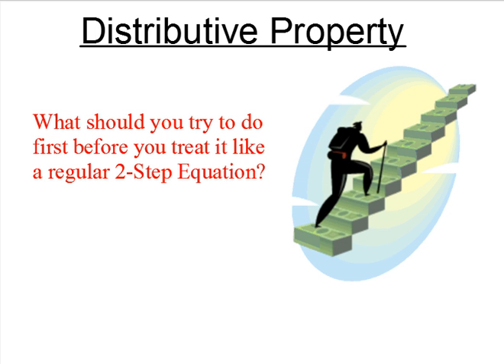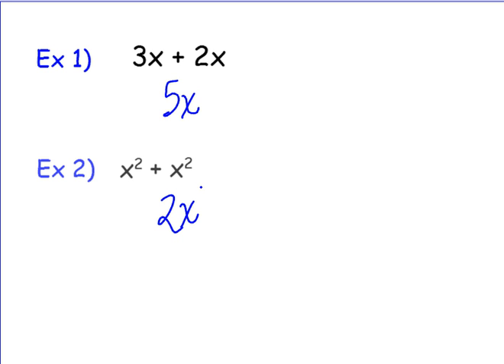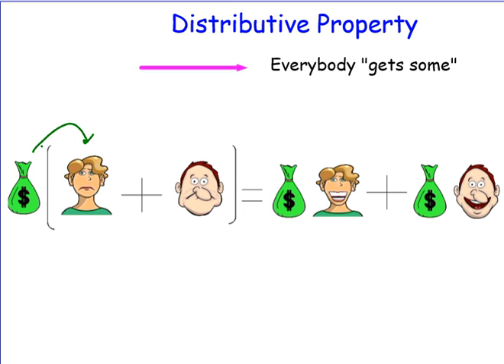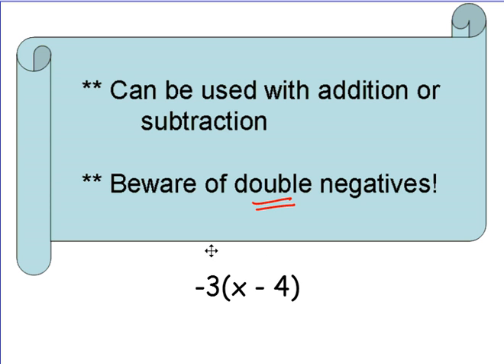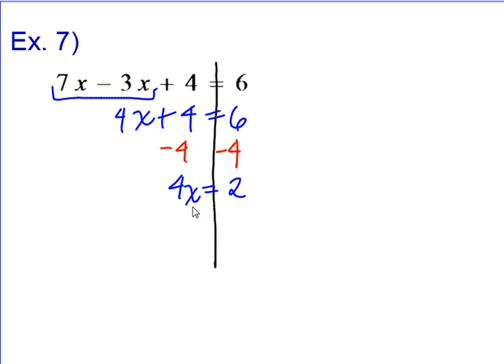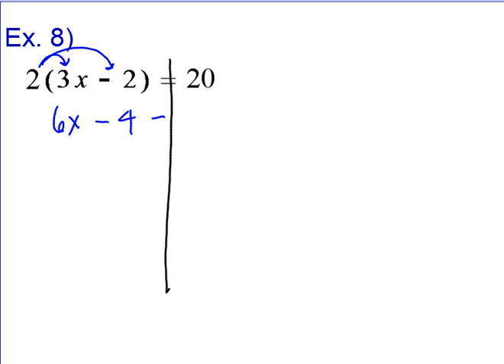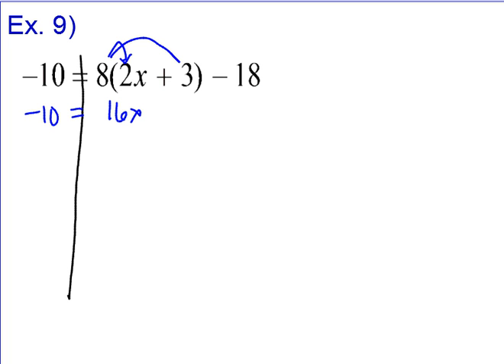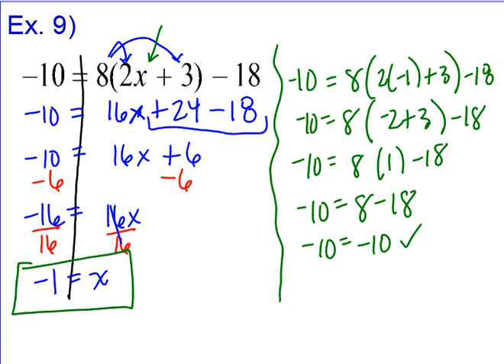Multi-Step Equations: Distributive Property and Combining Like Terms